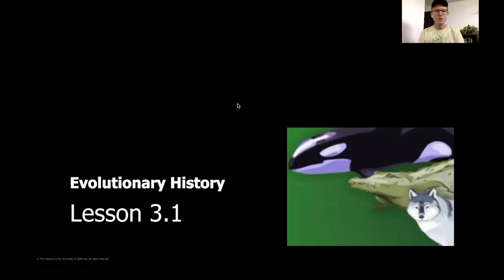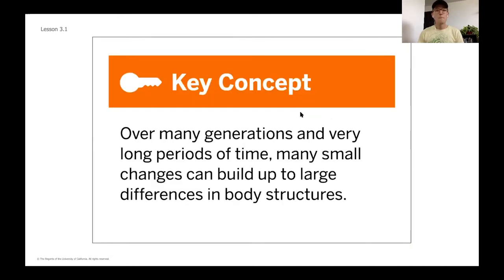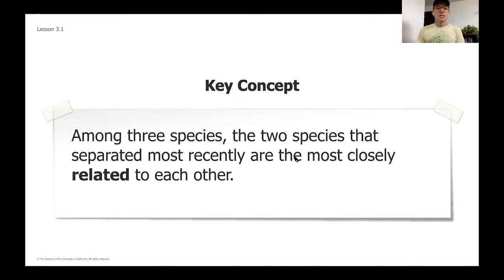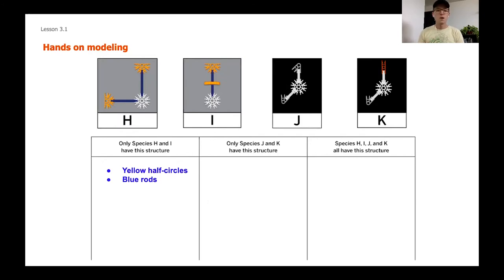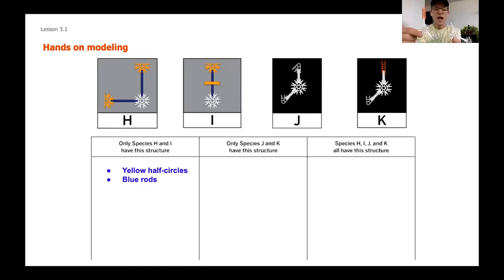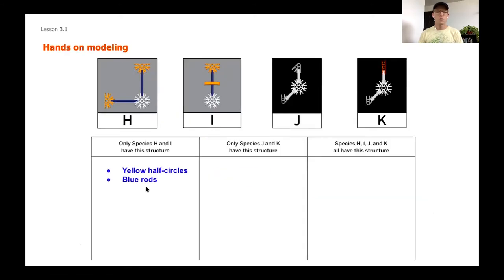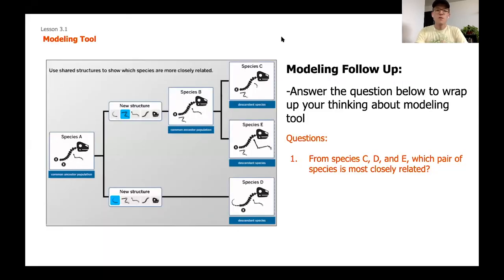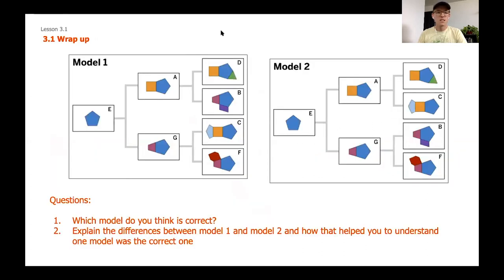Science, 8th Grade, 6/9, Evolutionary History